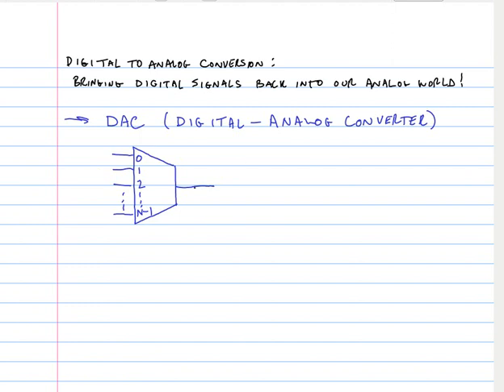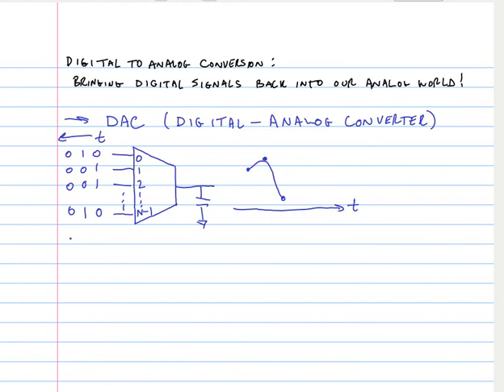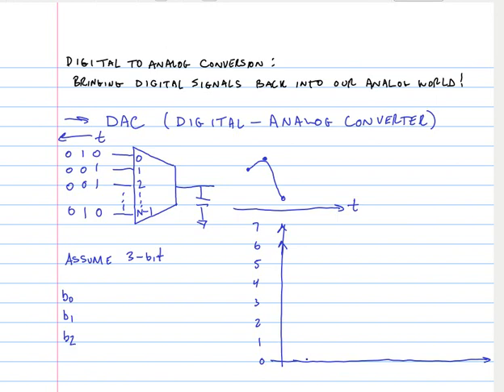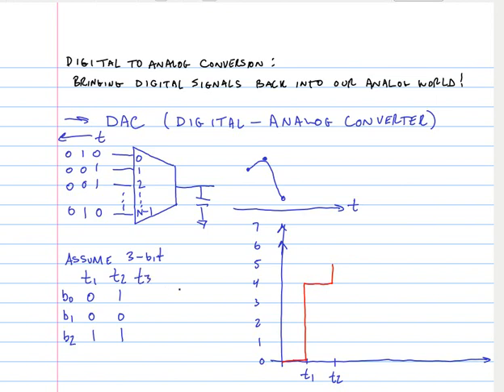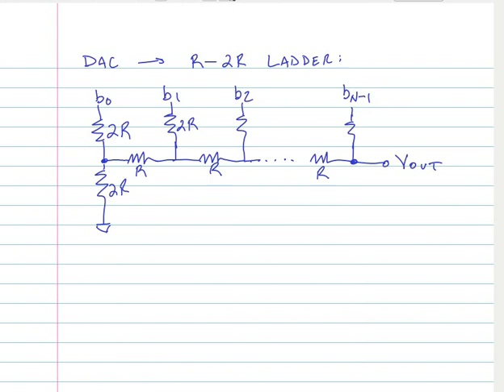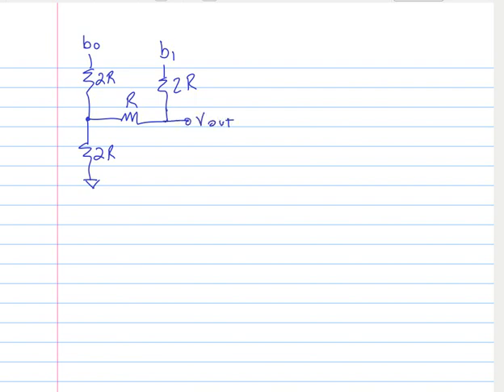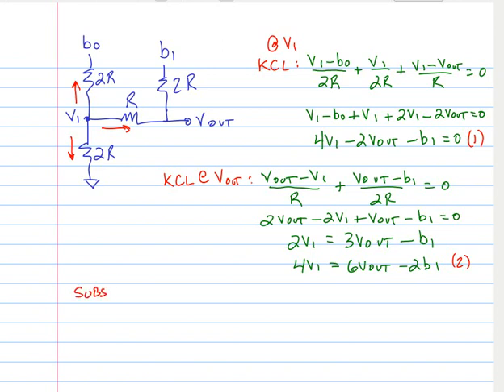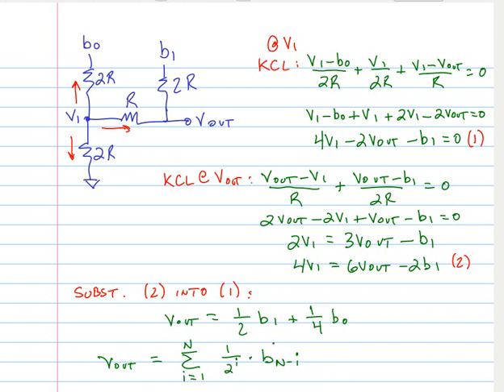Intro to EE - City Academy - Lesson 8